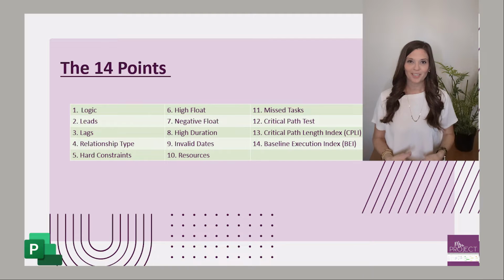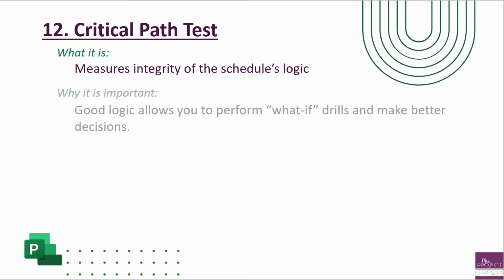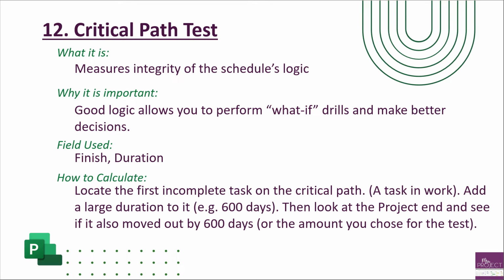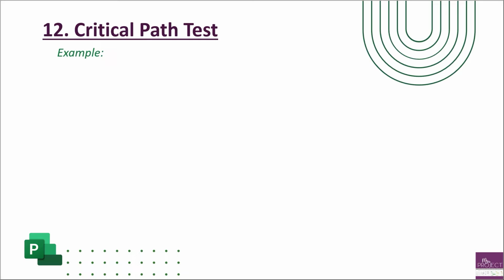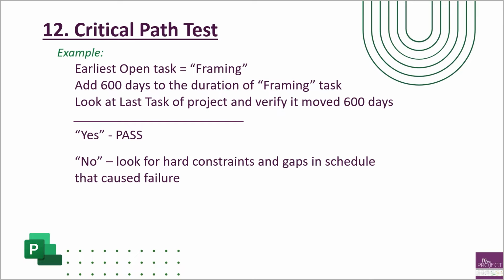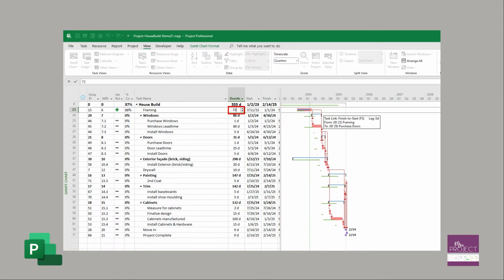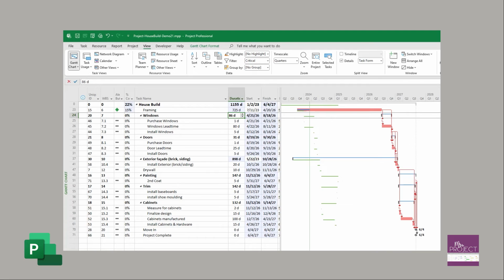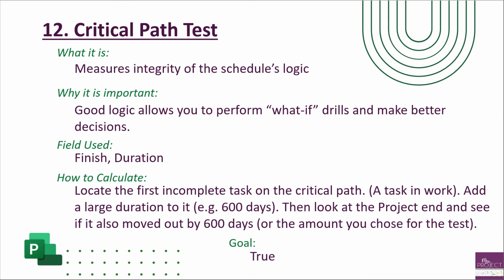Critical Path Test: DCMA 14 Pt - MS Project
Defense Contract Management Agency (DCMA) created a schedule assessment that is a guideline to determine if your schedule can be used as a management tool. There are 14 points of measurements. The twelfth metric is testing the integrity of your critical path.

0:00 What is the Critical Path Test?
0:52 How to calculate Critical Path Test metric
3:11 Example of Critical Path Test Calculation
4:15 MS Project Critical Path Test Calculation
6:49 Brief overview of Critical Path Test